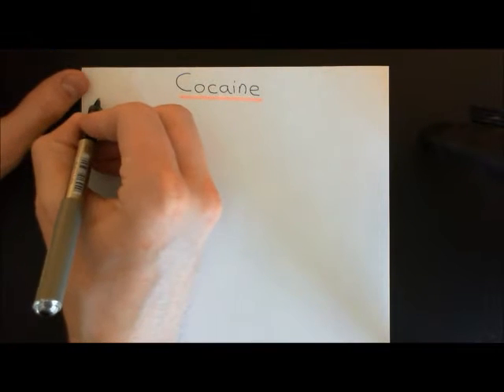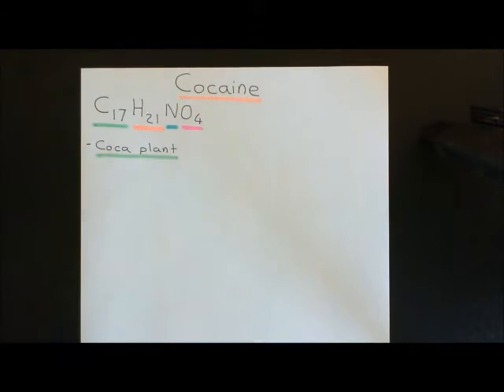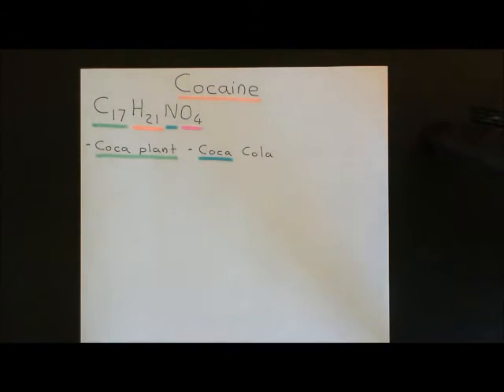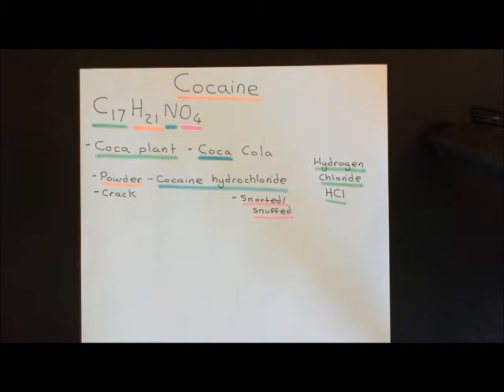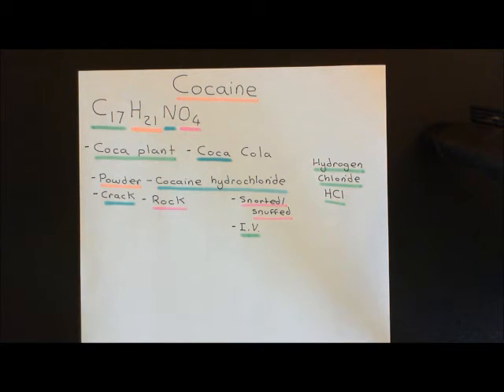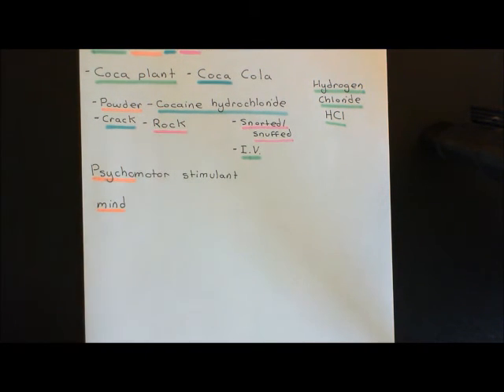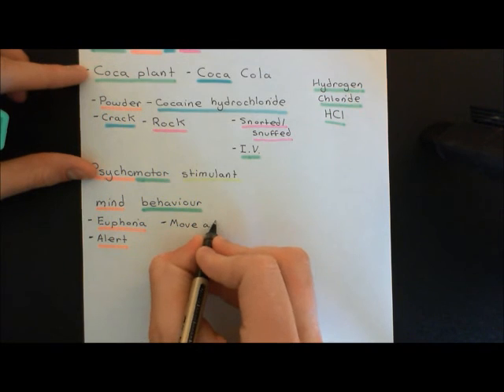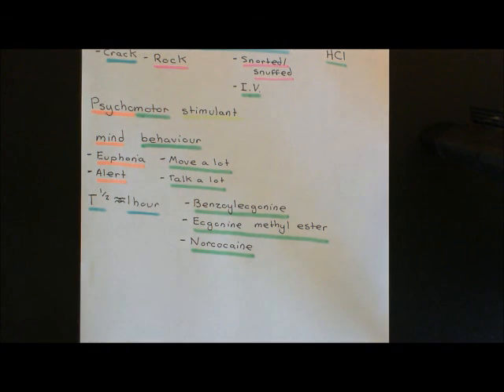Cocaine Part 1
In this video we discuss the drug Cocaine. We discuss what it is, where it comes from and what it does to the brain.